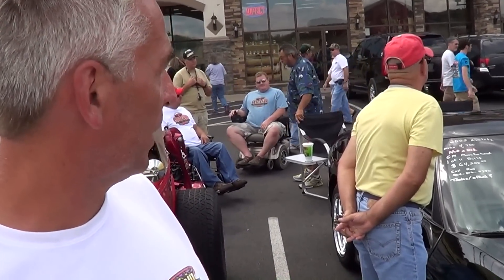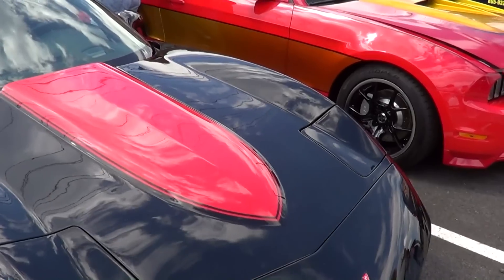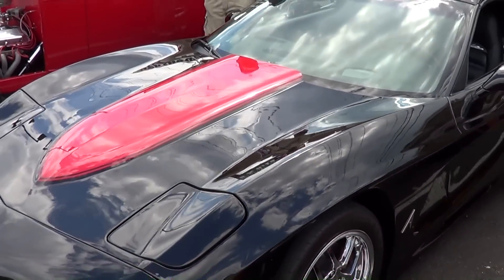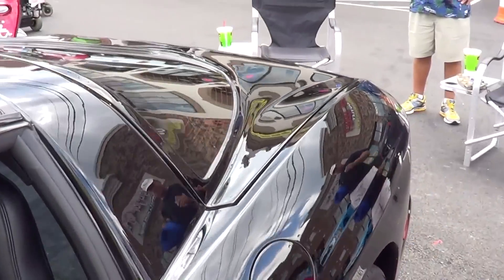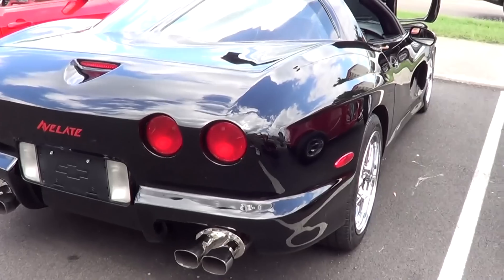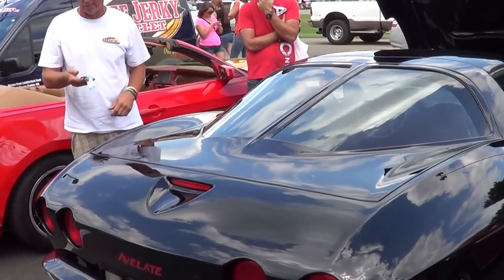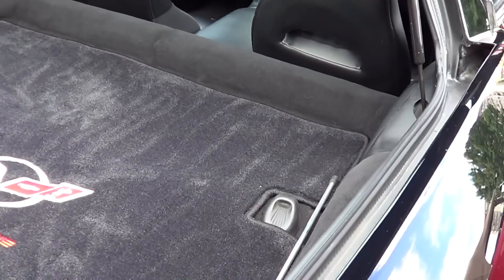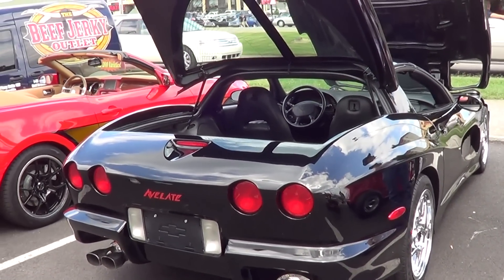2002 Corvette Avelate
One of only eleven 2002 Corvette Avelate Split window coupes ever built..I found this one a The Grand Rod Run 2012...very cool. check it out!!